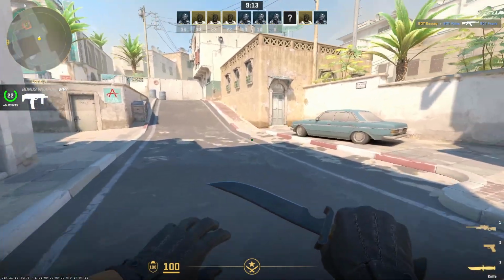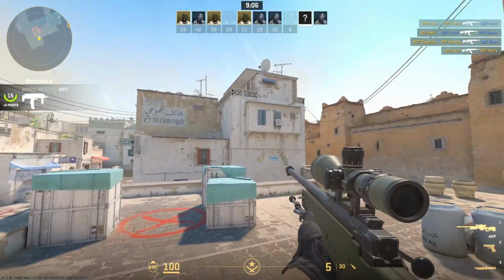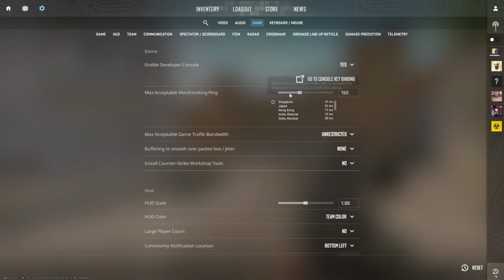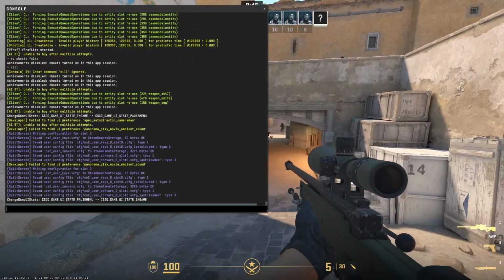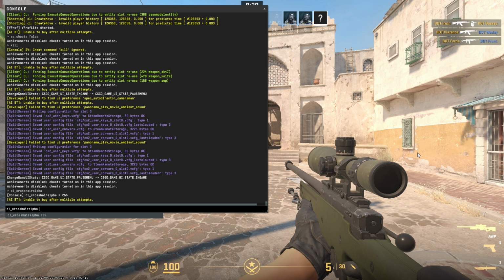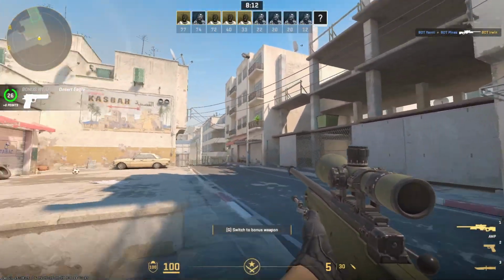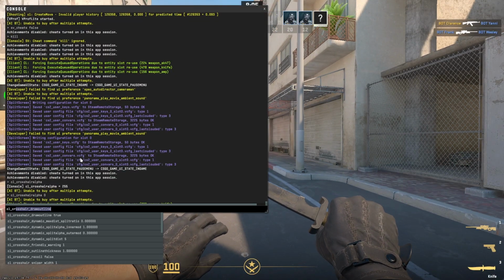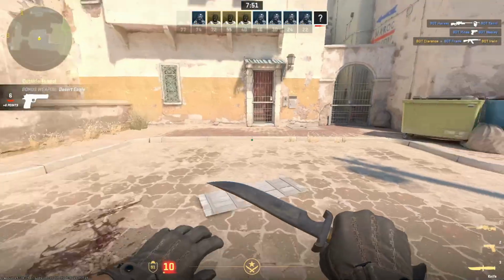How To Remove Crosshair In CS2 (FULL GUIDE 2025)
In this video, I am going to show you how to remove the crosshair in CS2. If you're looking to disable or hide your crosshair for a more challenging experience, or just for personal preference, this guide will walk you through the steps to remove the crosshair in Counter-Strike 2.

0:00 INTRO
0:05 TUTORIAL